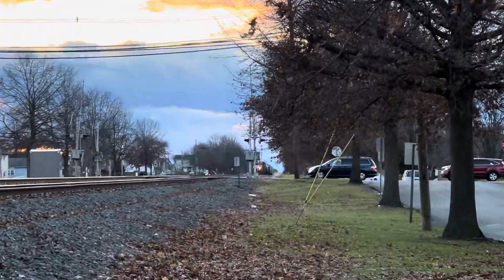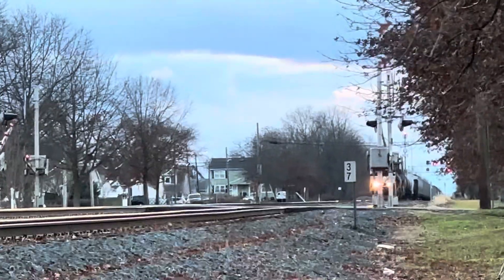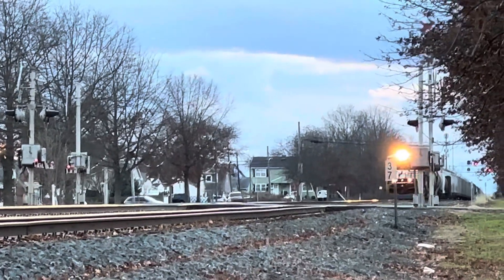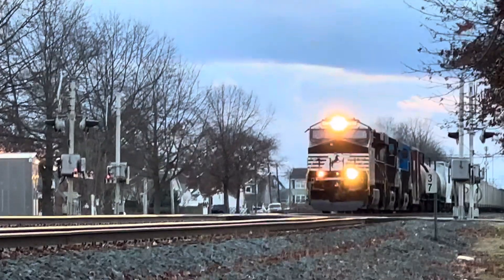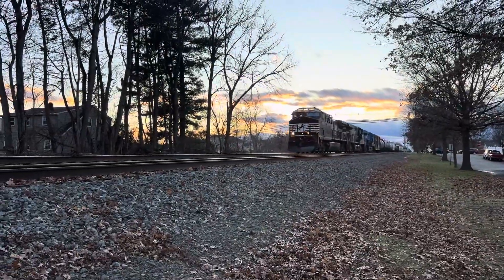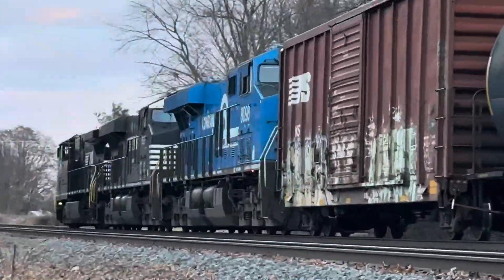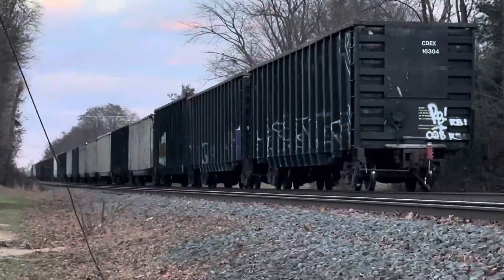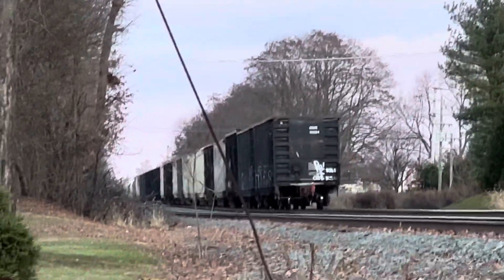NS 4703 AC44C6M leads NS 18G through Manville NJ with NS 8098 Conrail heritage unit! 12/11/2023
Full power
NS 4703 AC44C6M
NS 7527 ES44DC
NS 8098 ES44AC Conrail Heritage Unit